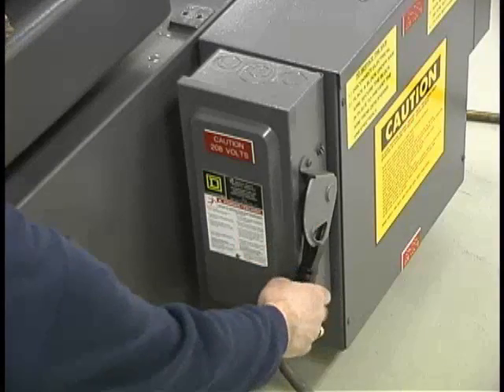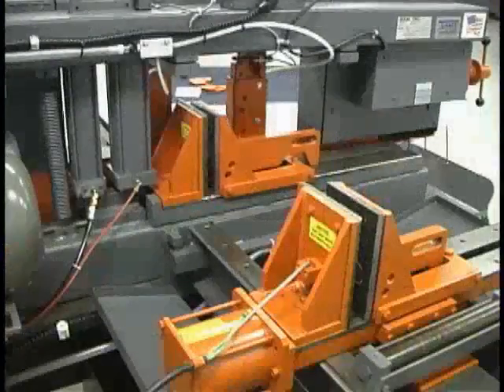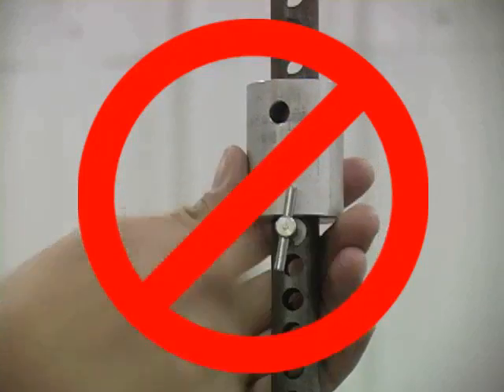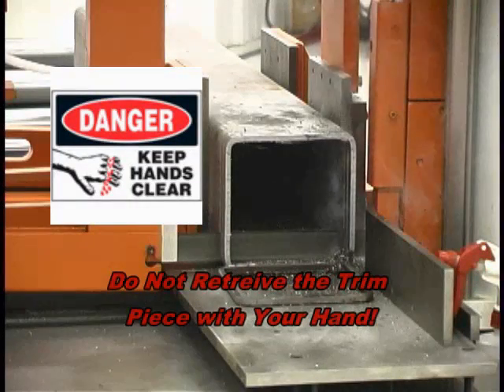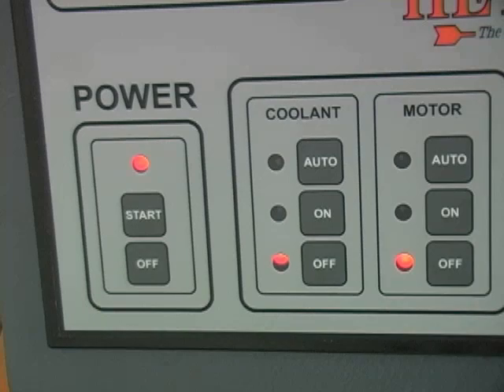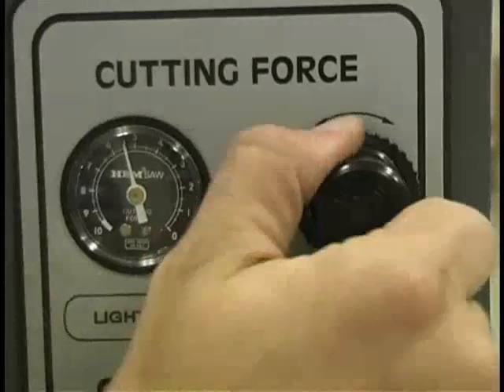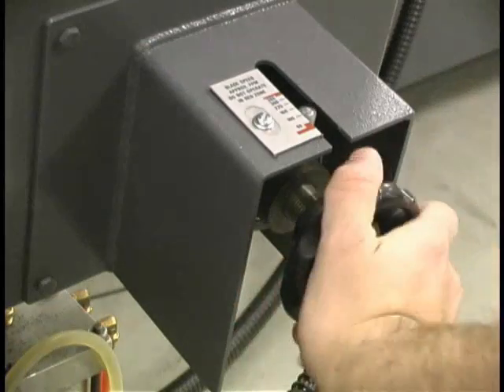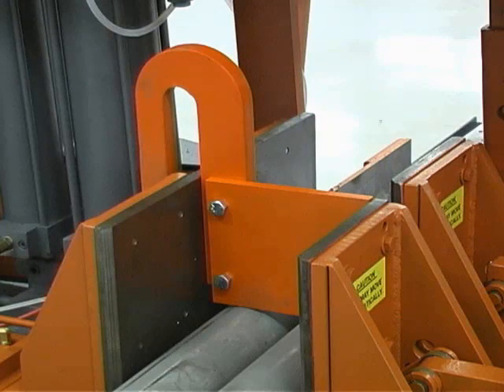HE&M Saw Easy View -C – Control Operation Overview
This video offers a detailed walkthrough of the Easy View -C Control Operation used on select HE&M Saw automatic band saws. The Easy View -C interface provides operators with precise control over sawing parameters such as blade speed, indexing length, material feed, and cycle count — all through an intuitive touchscreen control system designed for efficient production cutting.

Ideal for use in steel fabrication, service centers, and manufacturing operations, this interface simplifies job setup, helps reduce errors, and enhances throughput.

This tutorial demonstrates how to navigate the control screen, enter cut data, start and stop cycles, and access job history and diagnostics. It's an essential resource for both new and experienced operators working with CNC band saws or programmable industrial saws from HE&M.

For over 60 years, HE&M Saw has delivered American-made machines backed by responsive U.S.-based support, fast-turnaround replacement parts, and expert operator training tools.